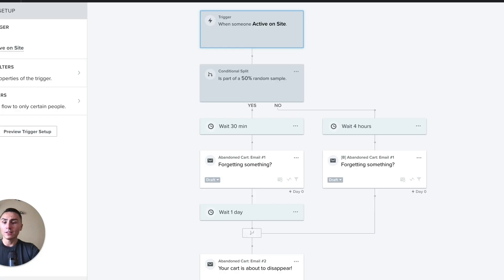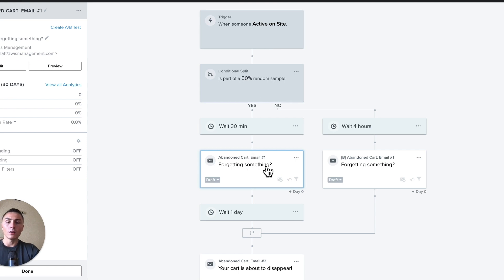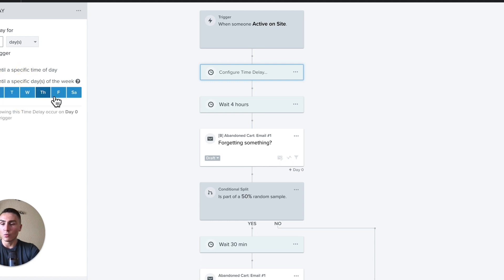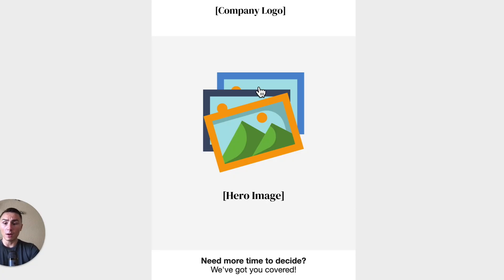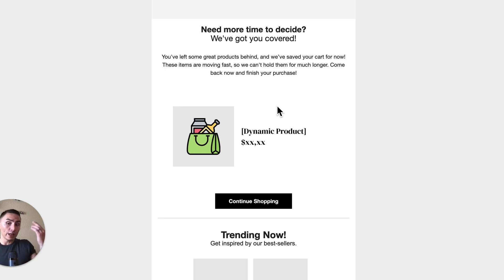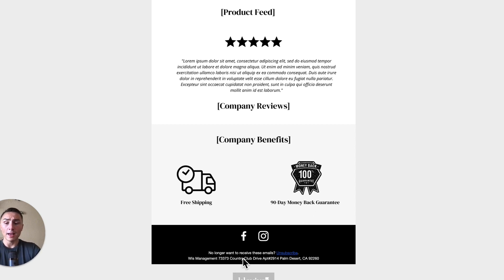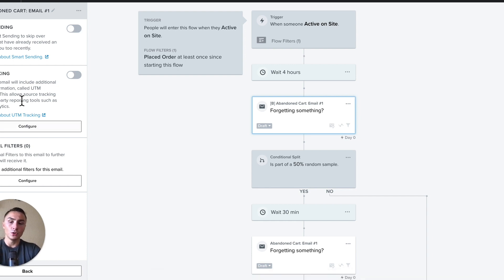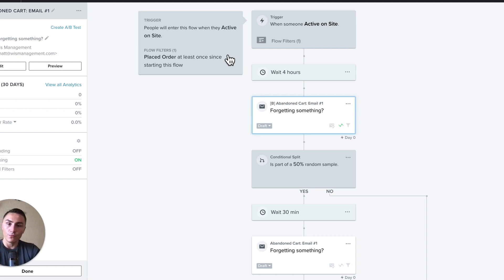How To Setup Klaviyo Flows | Email Marketing Tutorial For Beginners (2025)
How To Setup Klaviyo Flows |  Email Marketing Tutorial For Beginners

In this tutorial, we dive into the world of email flows for e-commerce brands using Klaviyo. We explore how to set up automated email campaigns that will help increase sales and engagement with your customers.

From welcome flows to abandoned cart campaigns, we cover it all. Whether a beginner or an advanced user, this tutorial will provide valuable insights and actionable tips to improve your email marketing strategy.

 Don't miss out on this opportunity to level up your e-commerce game and start seeing actual results from your email campaigns.

You'll also have access to a DTC community of experts.